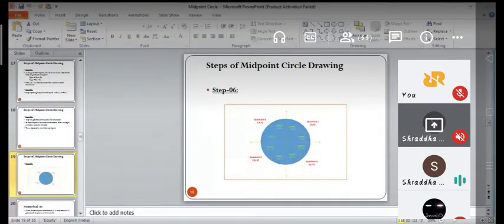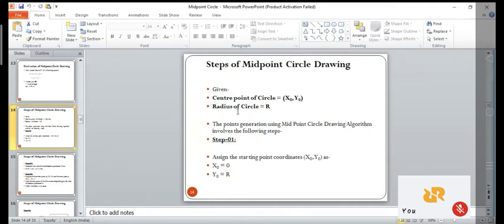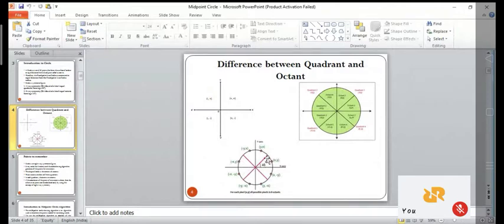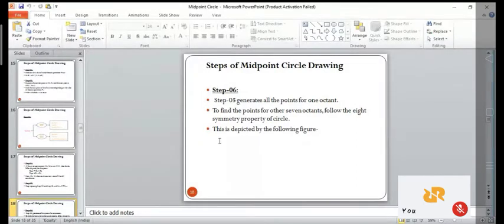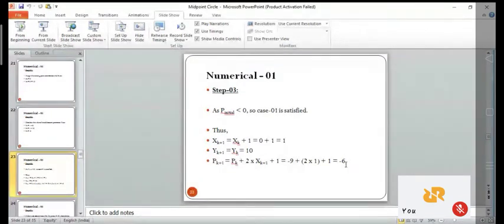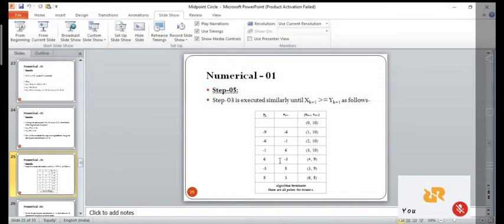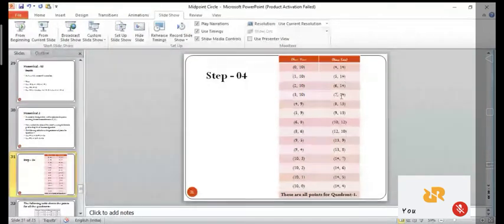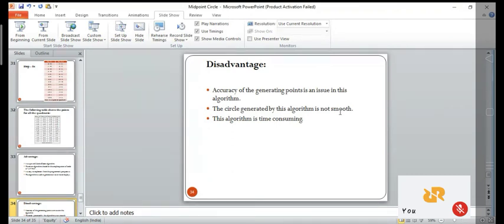CG midpoint Circle drawing